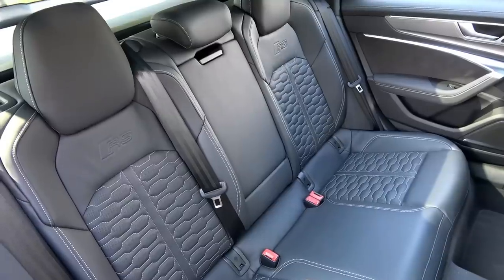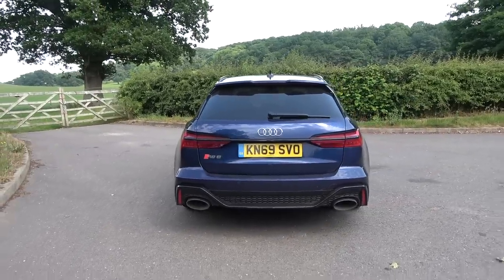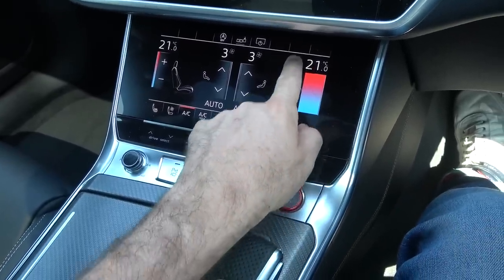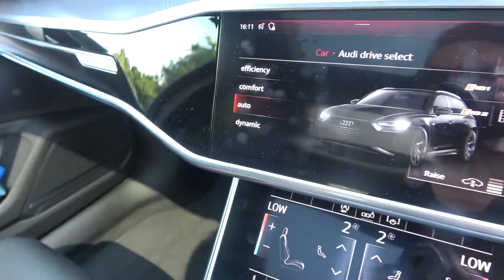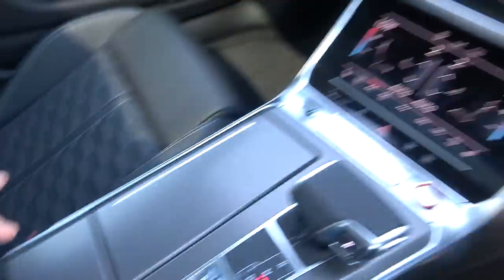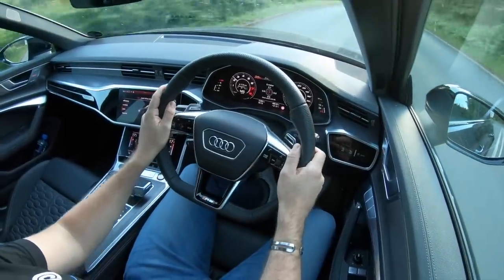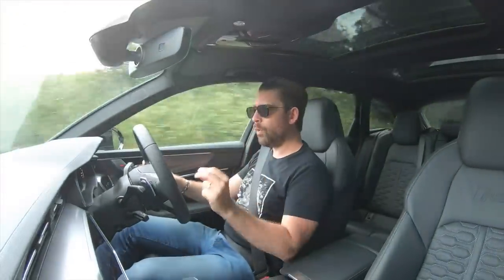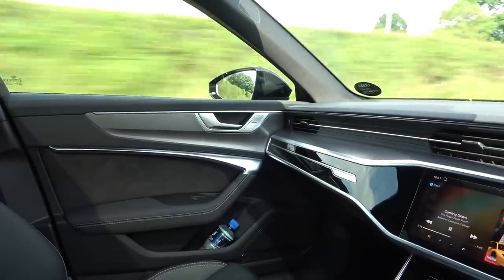NEW Audi RS6 Launch Edition - Time To Buy My Next Daily Driver!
This is the new 2020 Audi RS6 Avant - a 600hp 4.0L twin turbo V8 powered super estate car, with the practicality of a family car and the performance of a supercar! The New Audi RS6 is capable of 0-60 in 3.5 seconds and can accelerate up to almost 200mph! The new generation RS6 is optioned with rear wheel steer and a new RS specific diff for a sportier drive and better handling. The new Audi RS6 also has an additional 100nm torque compared with the previous model and vastly upgraded infotainment system - here's what it's like to drive on the road...